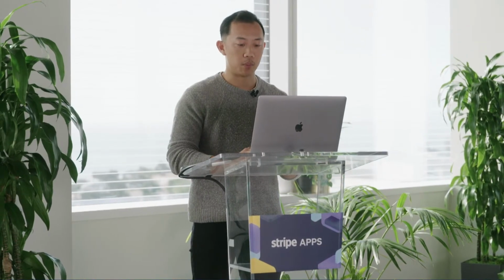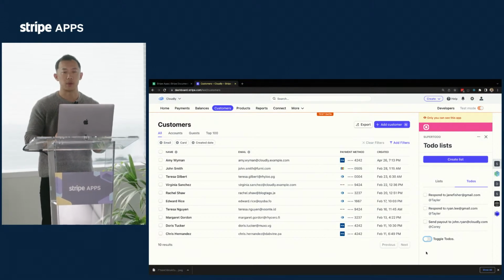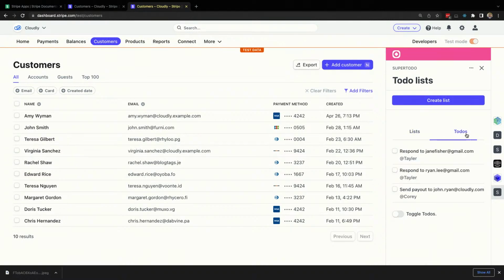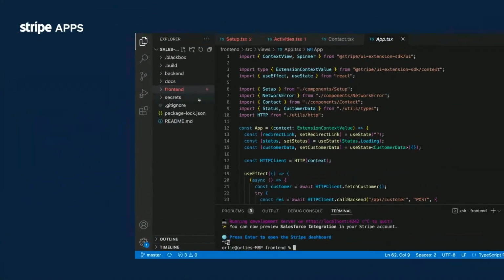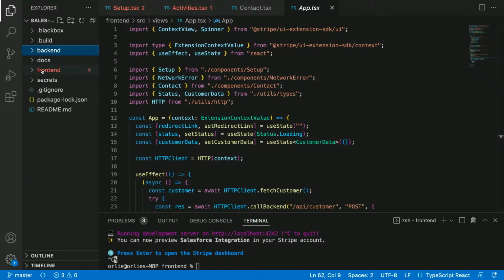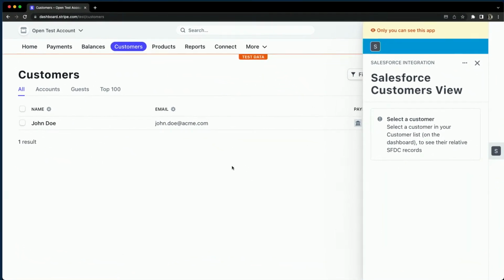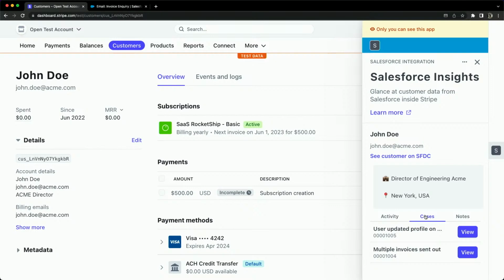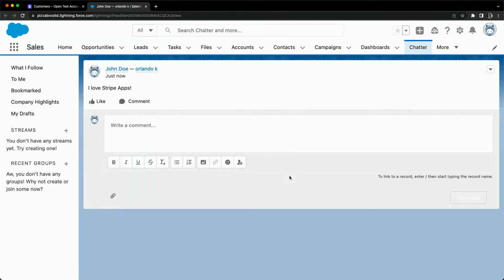StripeDev Live: Stripe Apps developer panel and discussion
### Chapters
00:00:00 start of countdown
00:14:16 Livestream start
00:16:08 Demo: getting started with Stripe Apps
00:18:58 Demo: Orlando's Salesforce app
00:33:25 Live Q & A